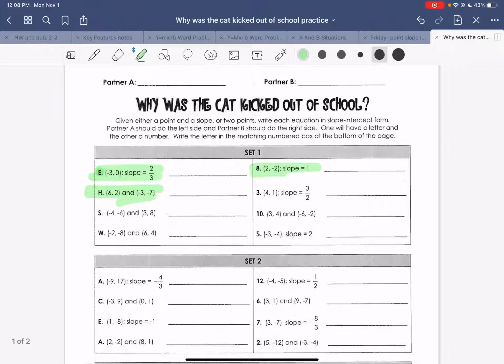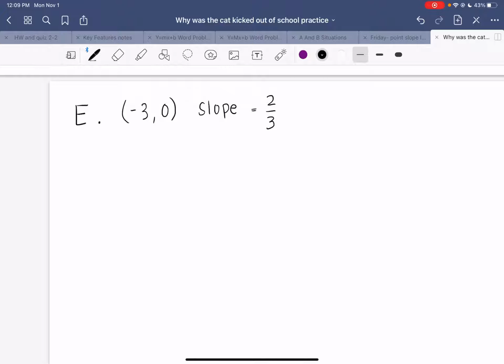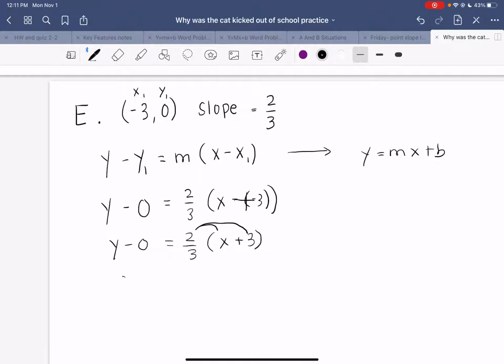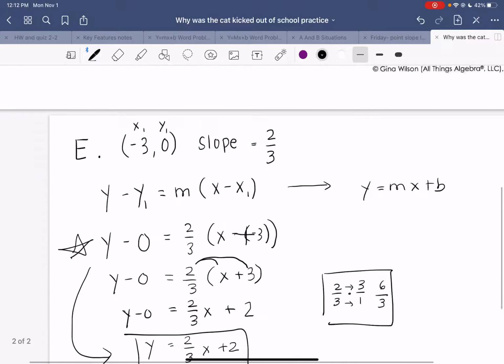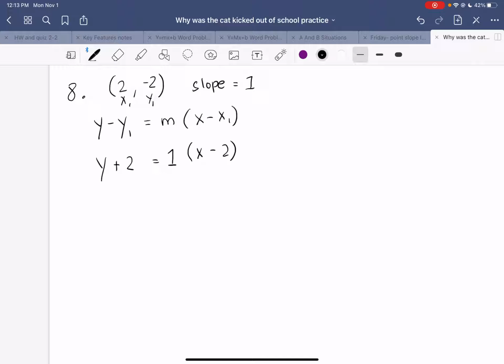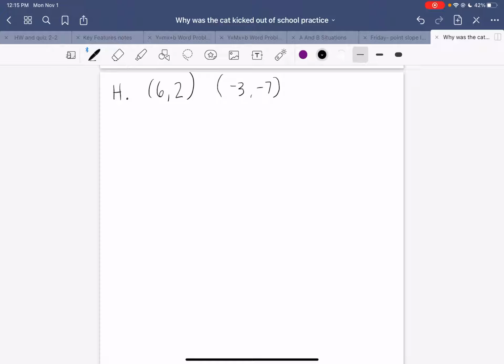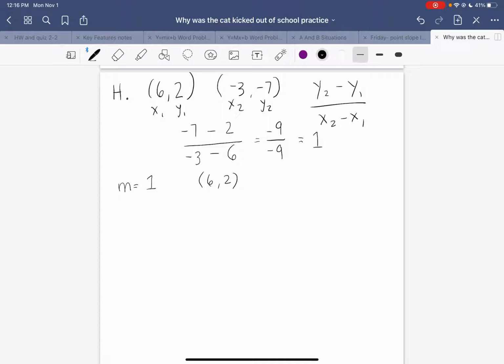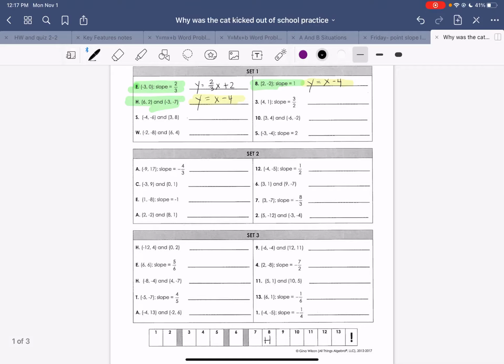Why was the cat kicked out of school? (CW examples)